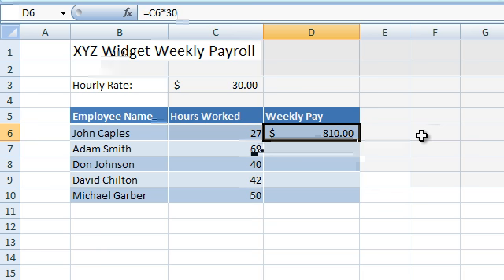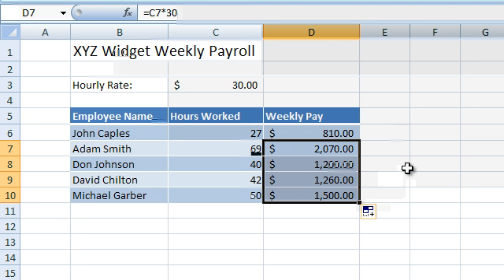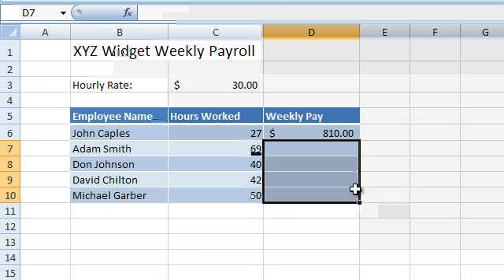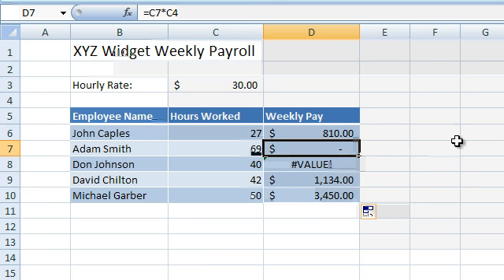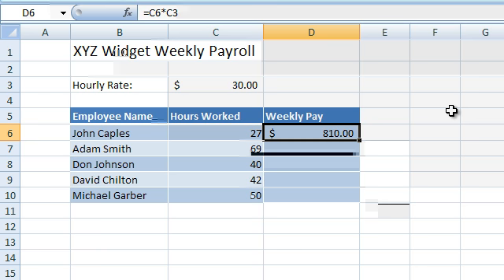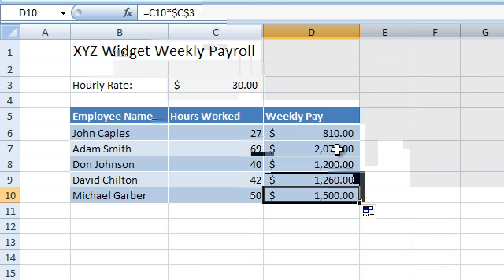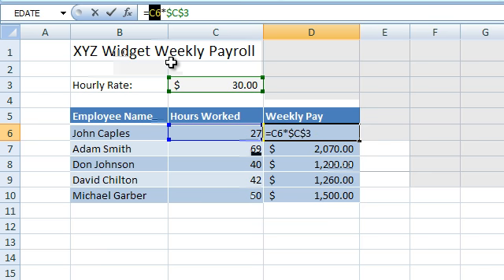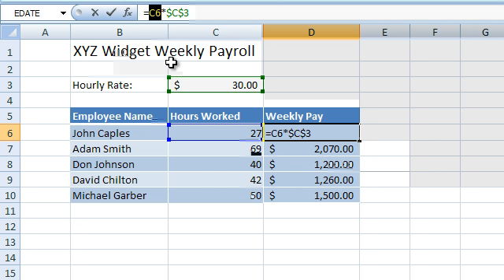Relative and Absolute Cell references Final